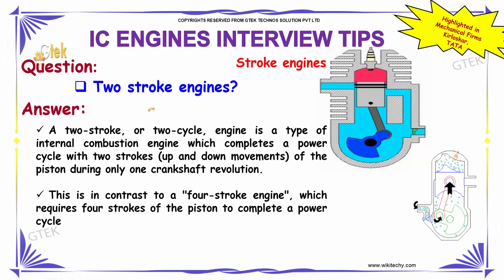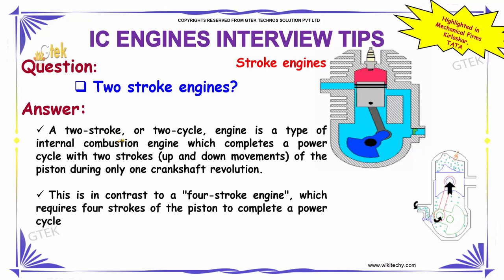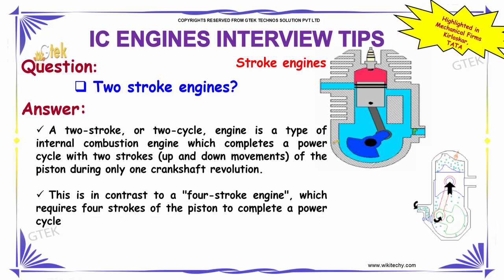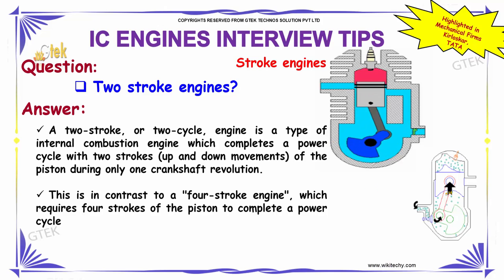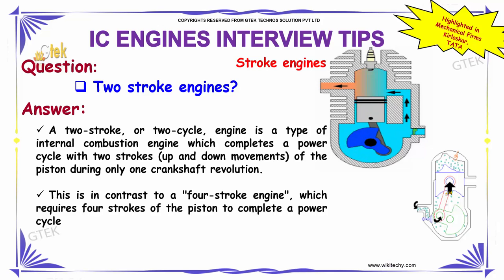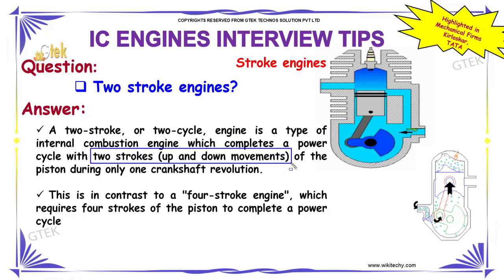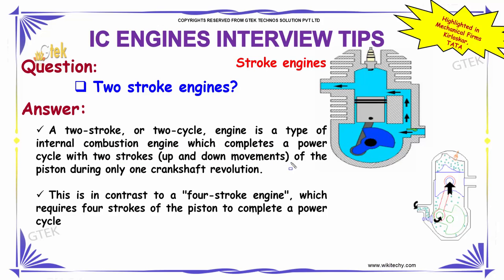what is two stroke engines | ic engines interview questions | wikitechy.com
A two stroke or two cycle,engine is a type of internal combustion engine which completes a power cycle with two strokes of the piston during only one crankshaft revolution.